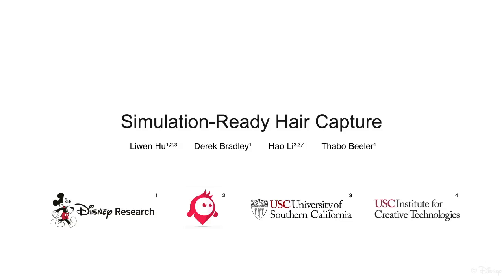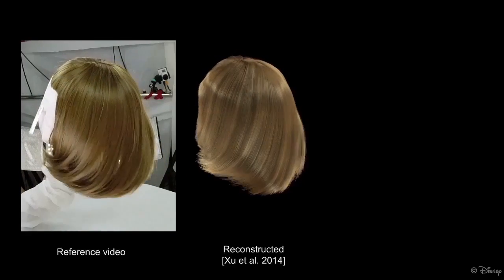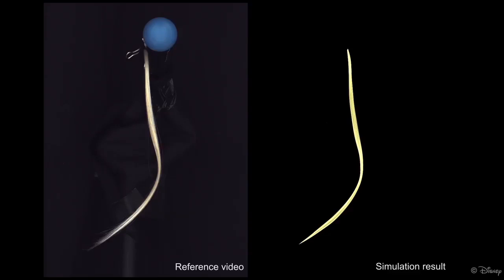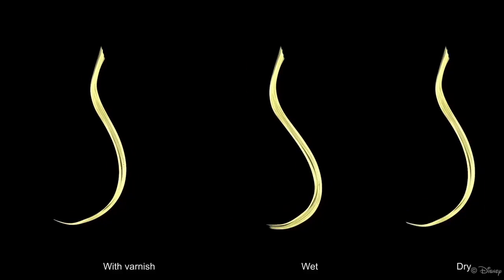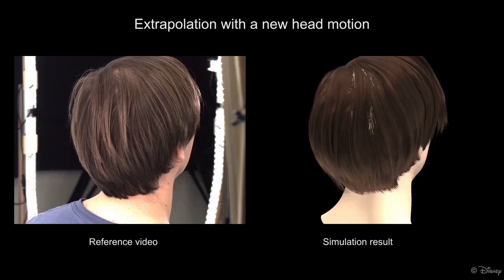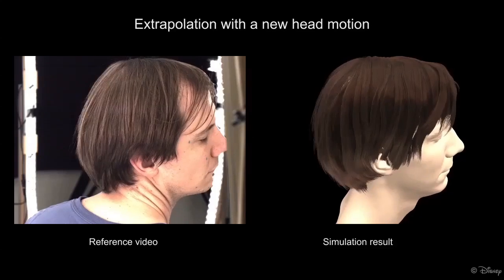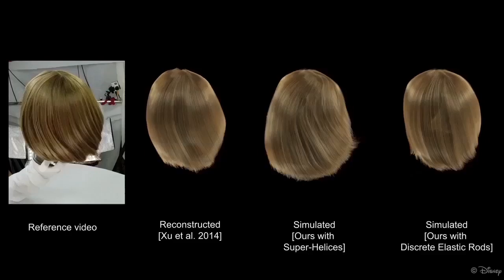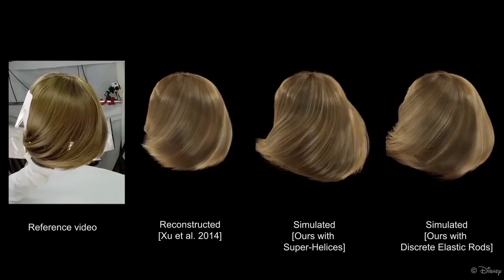Simulation-Ready Hair Capture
Physical simulation has long been the approach of choice for generating realistic hair animations in CG. A constant drawback of simulation, however, is the necessity to manually set the physical parameters of the simulation model in order to get the desired dynamic behavior. To alleviate this, researchers have begun to explore methods for reconstructing hair from the real world and even to estimate the corresponding simulation parameters through the process of inversion. So far, however, these methods have had limited applicability, because dynamic hair capture can only be played back without the ability to edit, and solving for simulation parameters can only be accomplished for static hairstyles, ignoring the dynamic behavior. We present the first method for capturing dynamic hair and automatically determining the physical properties for simulating the observed hairstyle in motion. Since our dynamic inversion is agnostic to the simulation model, the proposed method applies to virtually any hair simulation technique, which we demonstrate using two state-of-the-art hair simulation models. The output of our method is a fully simulation-ready hairstyle, consisting of both the static hair geometry as well as its physical properties. The hairstyle can be easily edited by adding additional external forces, changing the head motion, or re-simulating in completely different environments, all while remaining faithful to the captured hairstyle.